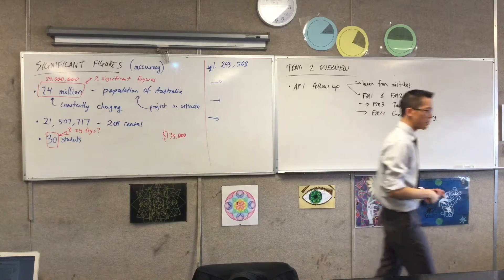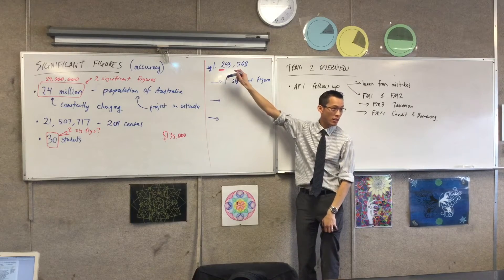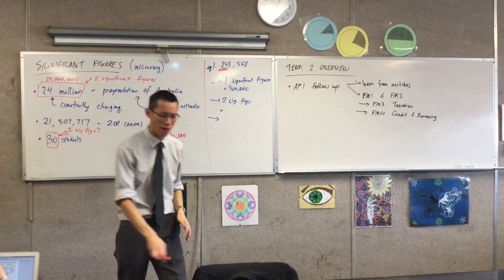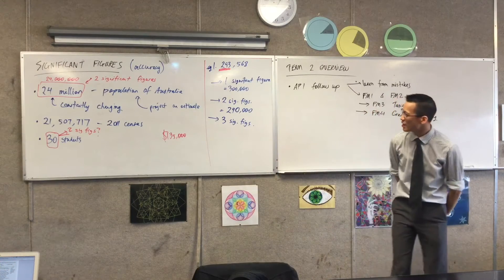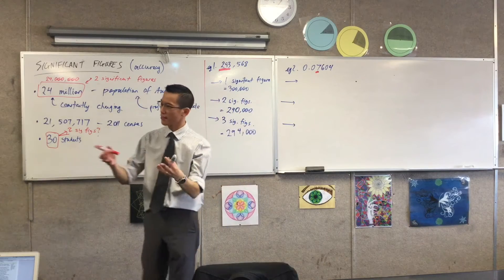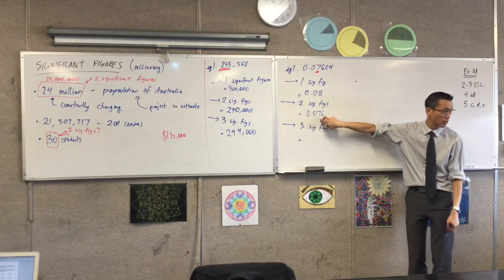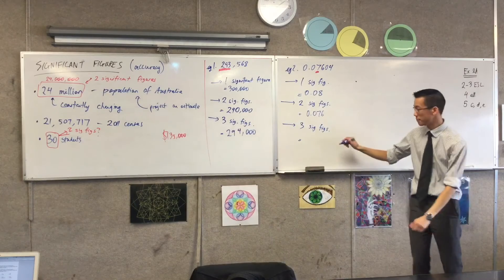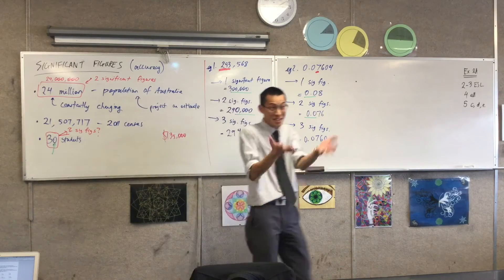Significant Figures (2 of 2: Determining the most significant number)